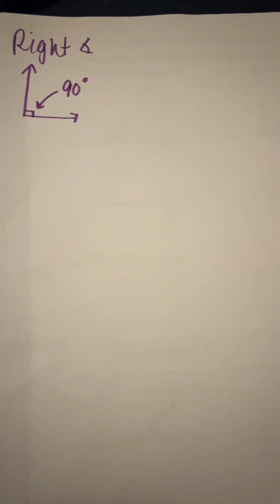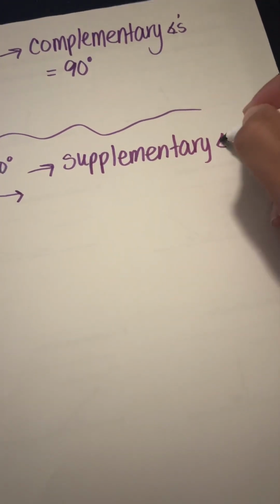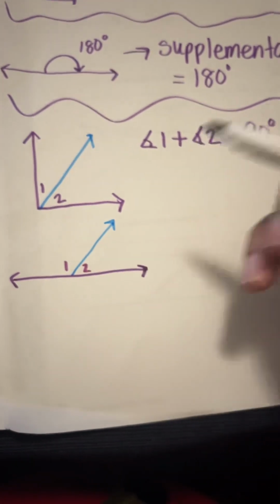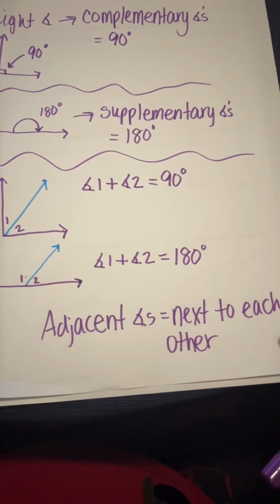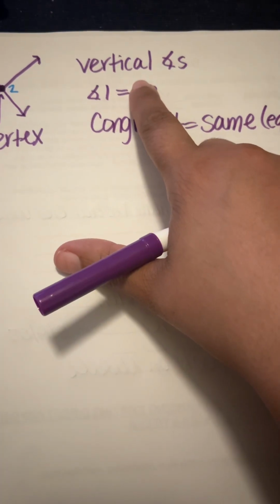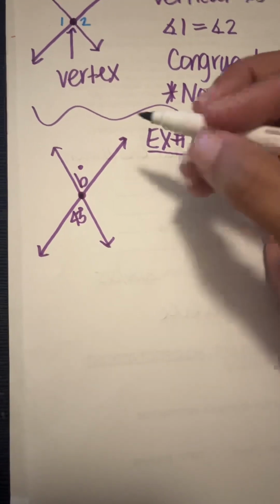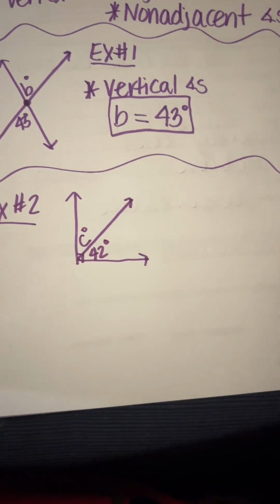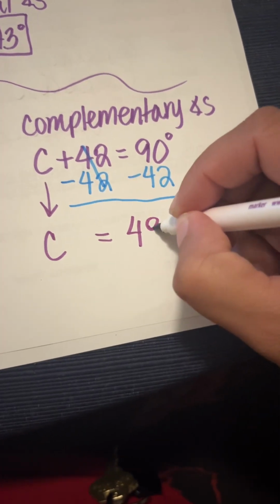Special Angles Notes